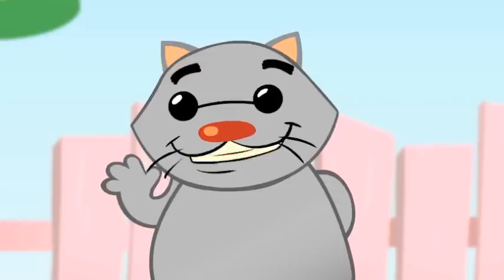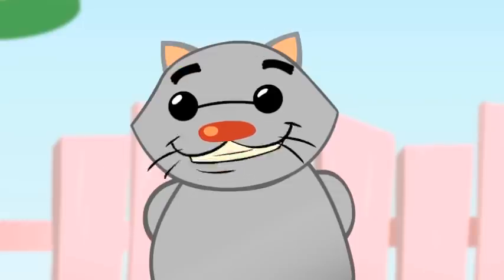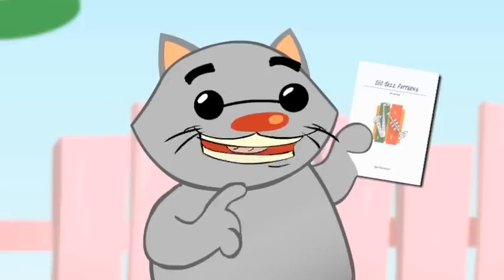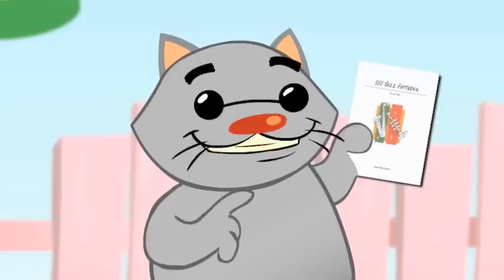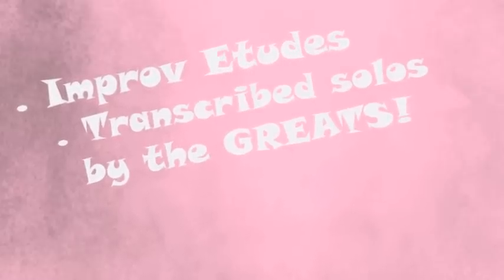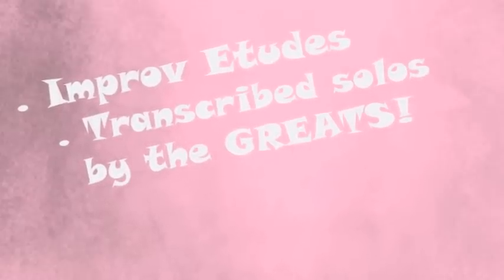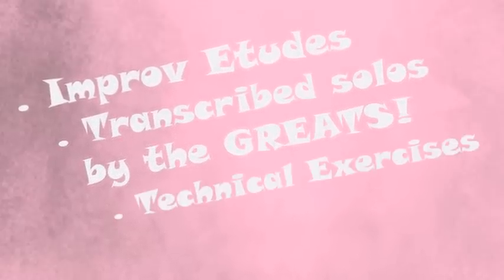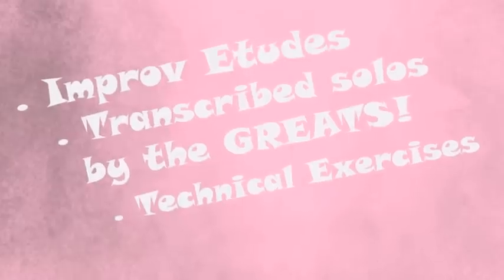250 Jazz Patterns Cartoon: Animated by Jason Rodgers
"Hi, my name is Evan Tate and I'd like to introduce to you my book "250 Jazz Patterns". Although there are many books like this one on the market, "250 Jazz Patterns" differs from them all because it starts from the beginning up to the mid-level in all keys.

Plus, this is the first book of its kind to include;

    Improv Etudes over several known jazz standards
    many transcribed solos from Charlie Parker, Sonny Rollins and Cannonball Adderley
    technical exercises over symmetrical scales and suggestions for improvisation

How did "250 Jazz Patterns" come about?

I have been teaching saxophone and jazz improvisation for over 20 years and have taught hundreds of students in school, privately and in workshops. When it came down to what materials to use for teaching improvisation, I'd always had have to create my own exercises and such because although there are many books on the market, I never found that any of them were worth using all the information contained in them.

There was always something missing, and they weren't "hip" enough either. Many of the patterns books contained plenty of conservative approaches to playing through changes, but not any really modern licks and patterns, and no real way to learn to incorporate them into your soloing.
So, I sat down and committed all my methods, patterns and exercises to paper.
Thus, "250 Jazz Patterns" was born.
A known dilemma --
When I first started learning improvisation, I learned the method that many people studied -- the Chord/Scale Method. Although it's very important to know which notes to play to which chord, but it's not that effective in really teaching you how to improvise.
As I started learning transcribed solos, especially from Charlie Parker, it was great to emanate these great masters and learn their phrasing and ideas, I didn't understand how and why some lines worked!
About 2 years had gone by before I had the so-called "Aha!" effect. I finally understood how and why many lines worked and what didn't work. I had practiced many, many solos for many hours , but I couldn't get the licks and patterns to come out naturally. At the same time, I was still reaching out to try to play what I was hearing in my head.
Not until I discovered "Improv Etudes"!
What are "Improv Etudes"?
You are probably familiar with this situation:
You've just transcribed a cool lick from a recording of your favorite artist, or you've gotten it out of a transcribed solo. You practice this lick day and night in hopes that it will become your own. You go to our next gig or jam session expecting to use the new lick at some time, but ...

It almost never happens!!

And, if you did play it, it wasn't played so convincingly that it sounded it organic to your solo.

Why is that? The answer is clear. You're practicing the lick or pattern in a vacuum! -- outside of the framework of a tune to be able to use it. In short -- it's theory, but not the practice!
"Improv Etudes" is a name I've given to a method of "practicing" improvisation that I had learned while I was studying with Ex-Miles Davis, Ex-Elvin Jones Tenor saxophonist, Steve Grossman. I studied with Steve privately during my college days while studying with Joe Allard at the Manhattan School of Music in New York City.
"Improv Etudes" is a way of concentrating your best ideas, licks and patterns in the framework of a jazz standard or any tune, into a form that you can "practice" your soloing. Now, that does not mean that you just memorize them and play them on stage, that is not really possible.

The "Improv Etudes" are written with continuous eight-notes, without rests, in order to:

    build up and train your linear thinking
    prevent you from just memorizing them and playing them on stage.

The Etudes are ideally practiced in many keys, and your are advised to write your own as well. This is guaranteed the fastest way to learn how to play, the way you want to play."